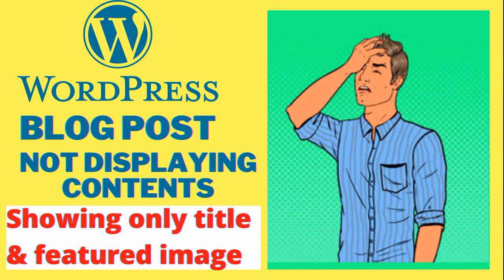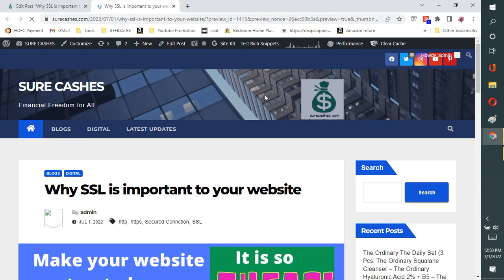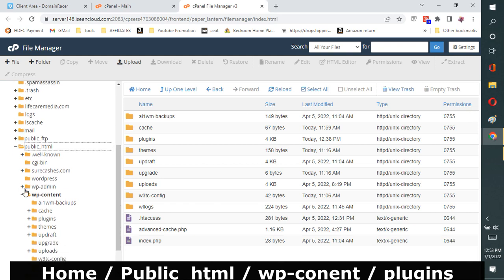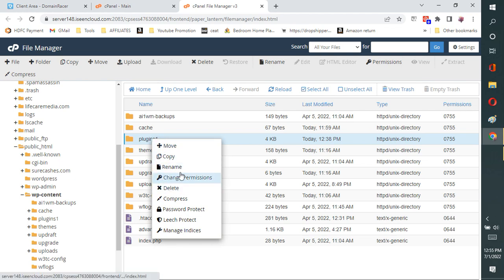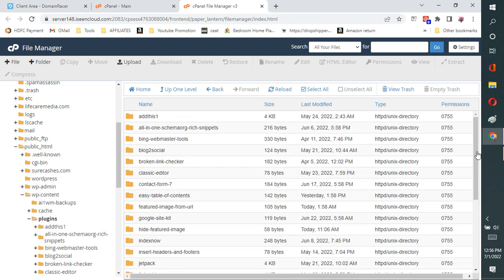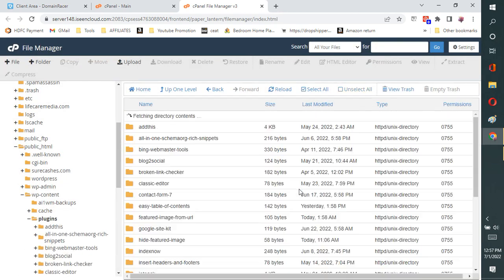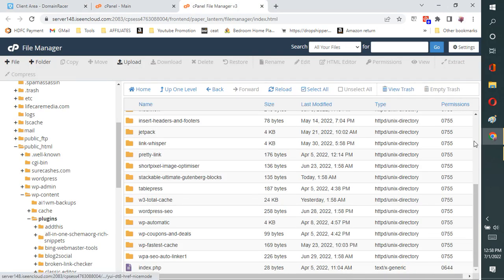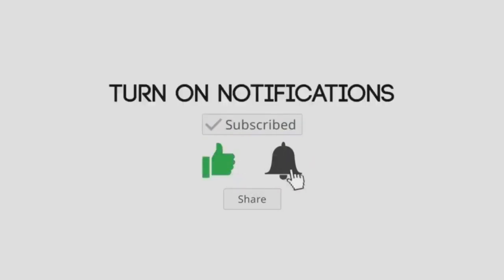How to fix WordPress Blog Post not displaying content | Displaying Title and Featured image only.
Cool site presents How to fix WordPress Blog Post not displaying content | Displaying Title and Featured image only.
While writing blogs in WordPress website, observed that posts are not getting displayed except title and featured image. Tried various options in WordPress themes, settings etc. Found that this error is caused by a plugin. This video explains how to find out the error causing plugin and fix the issue.
Enjoy the video from coolsite.